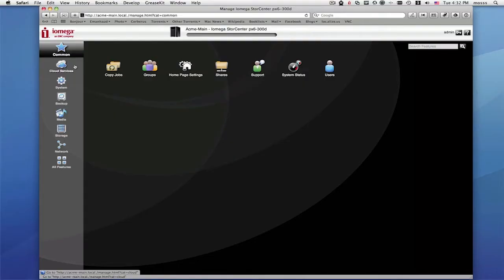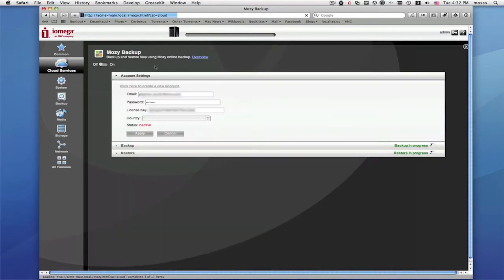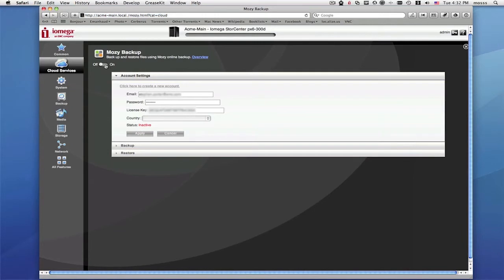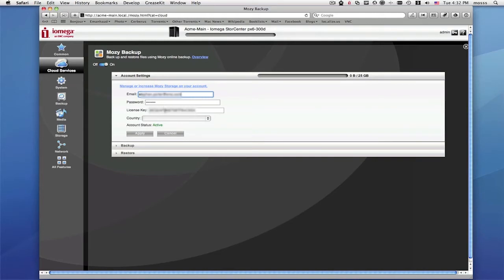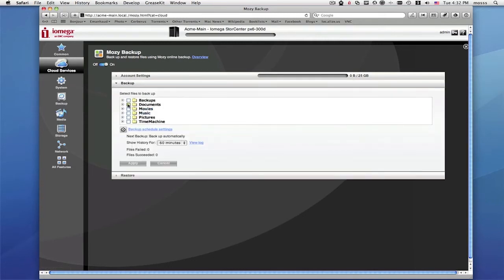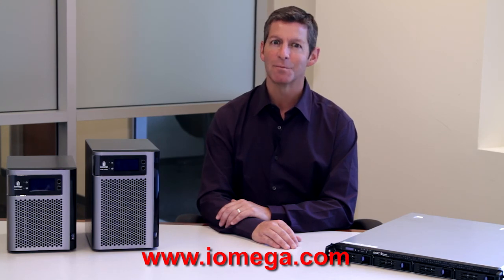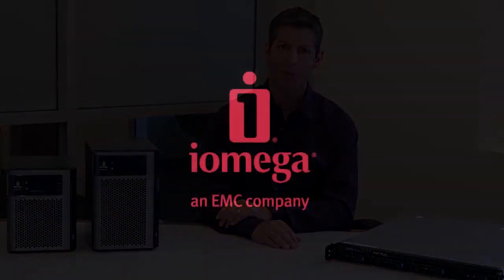Iomega Online Backup with Marc Tanguay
Iomega's Senior Product Manager of Network Storage Solutions, Marc Tanguay, describes how to connect your Iomega StorCenter px-Series Network Storage to online backup services such as MozyPro and Amazon S3.